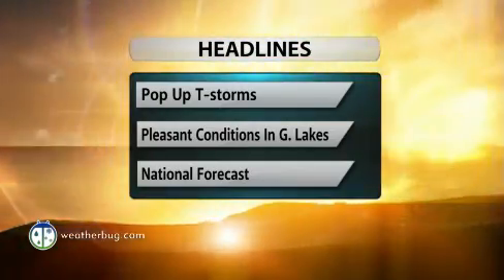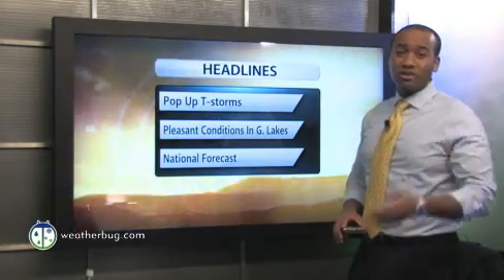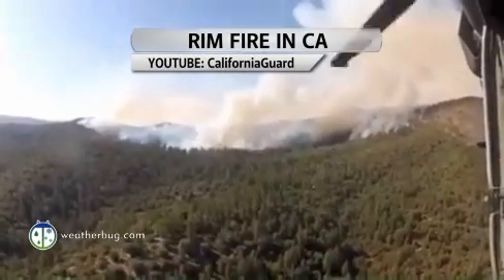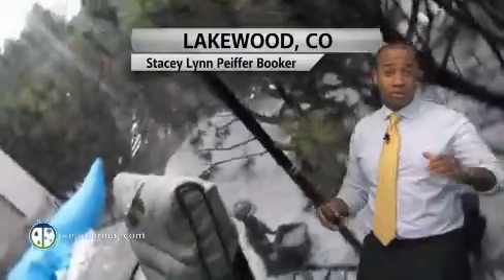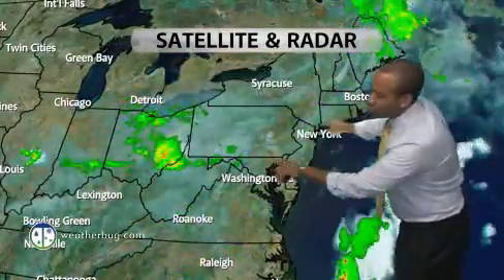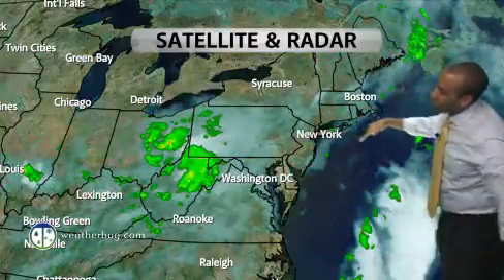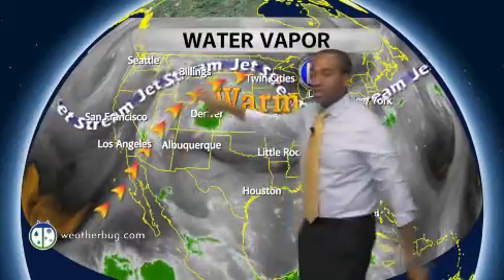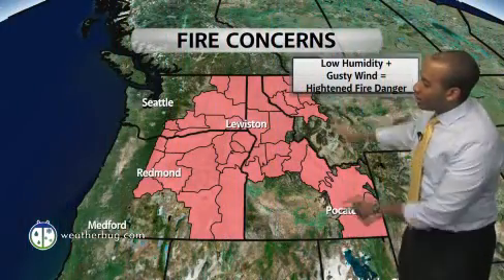Friday Weather Outlook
More scattered thunderstorms will roam the Inter-mountain West, possibly touch off more wildfires in the drought plagued area. Cooler weather will zip int the Great Lakes and Northeast.